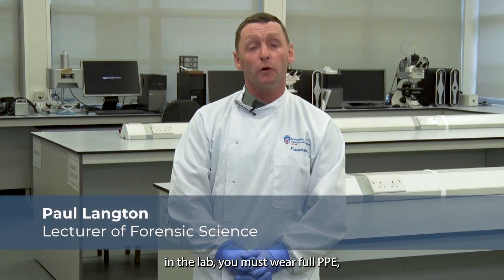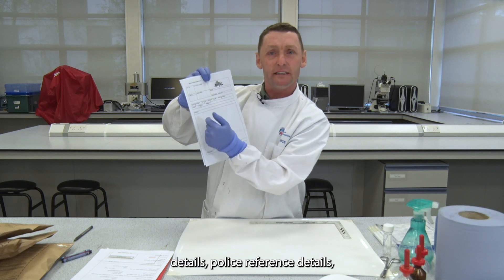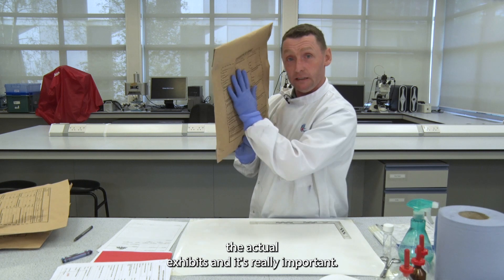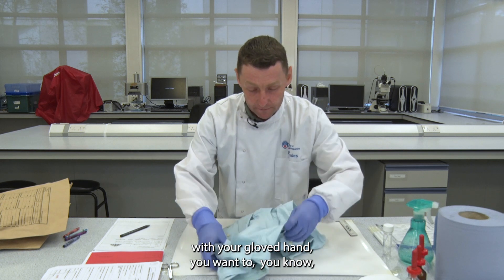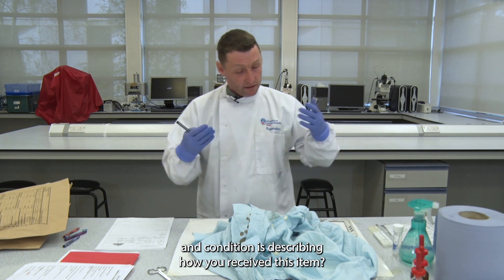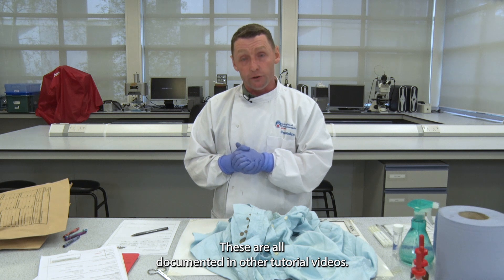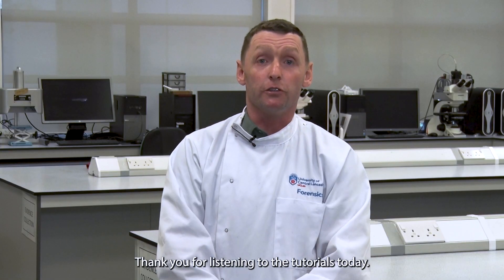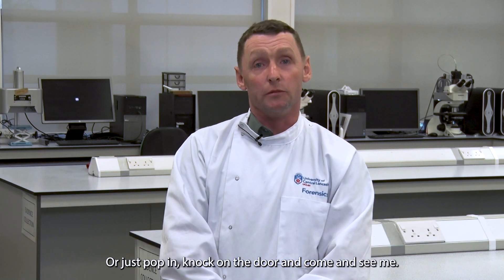Note Taking: Forensic Science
Dive into the captivating world of Forensic Science with our expert-led step-by-step tutorials! Discover the fundamental principles behind 'Note taking' and how to correctly perform in the lab!

"These videos belong and have full rights to TCProductions7 and UCLan"